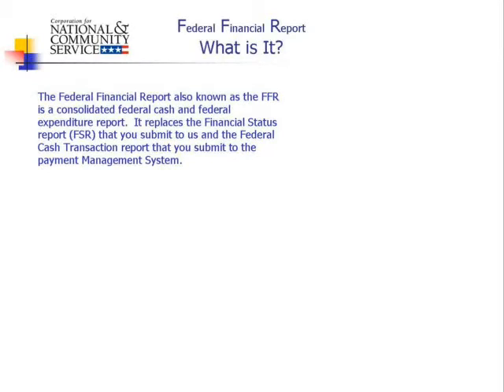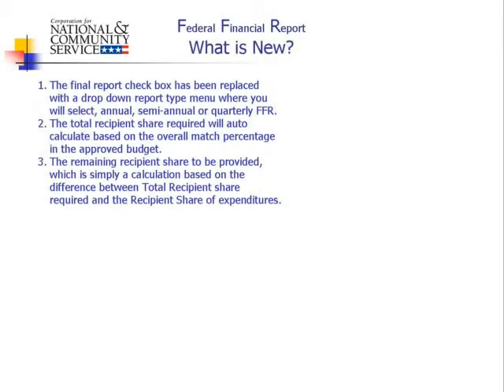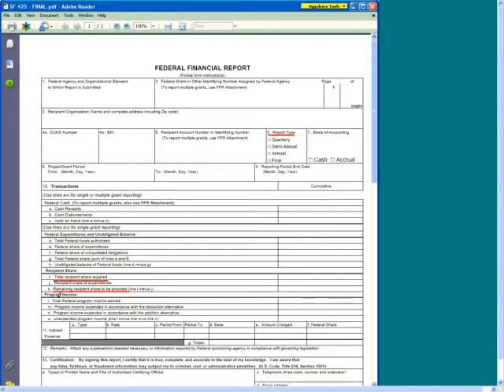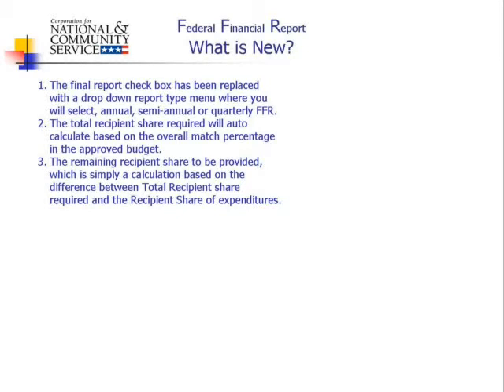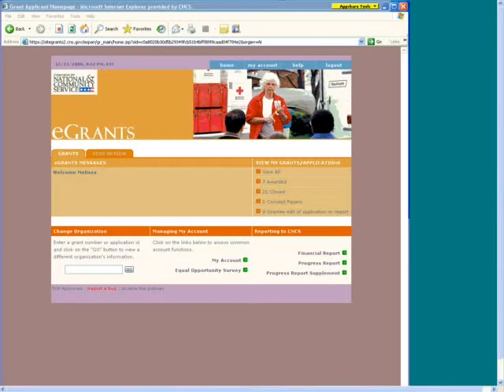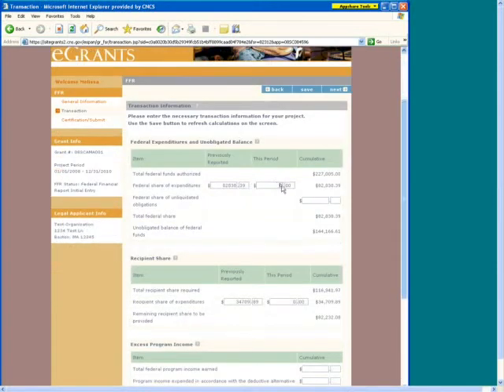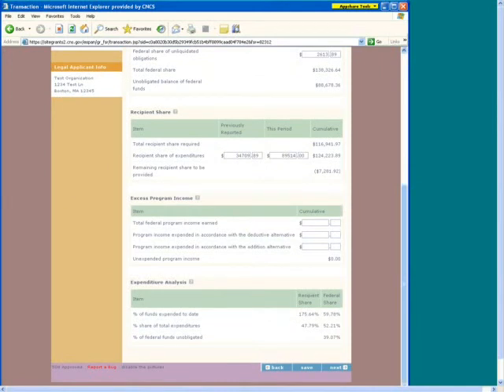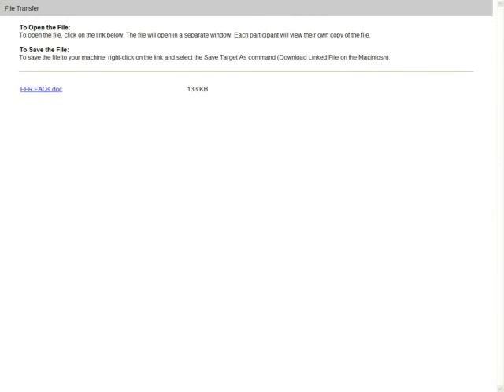Introduction to the Federal Financial Report (FFR) for CNCS Grantees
This short video provides an overview of the FFR form and reporting requirements, outlines the CNCS implementation strategy, and highlights the changes to eGrants. This session is intended for program directors and fiscal staff who currently complete Financial Status Reports (FSR). 9 minutes.